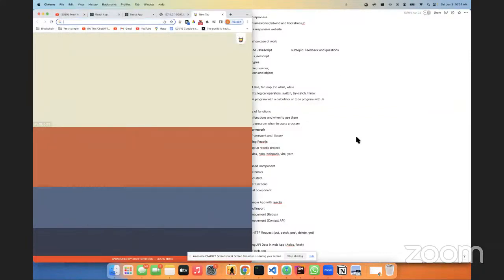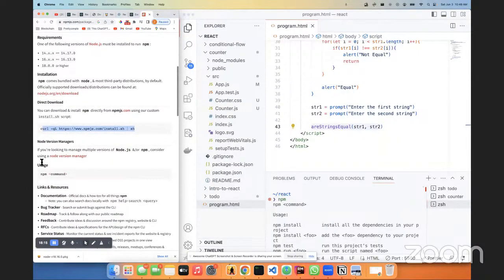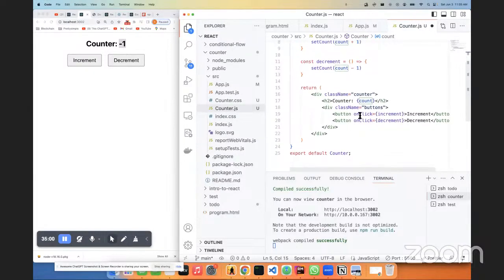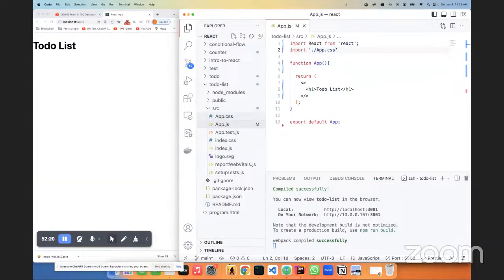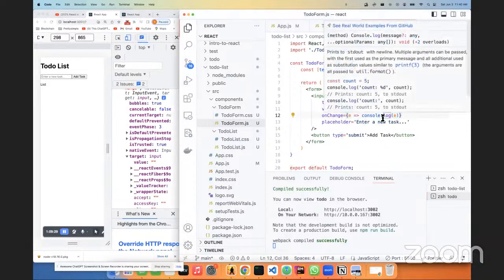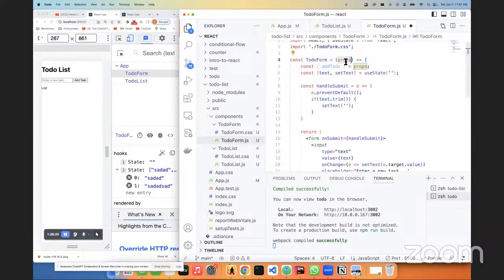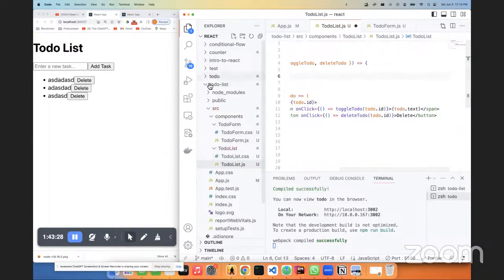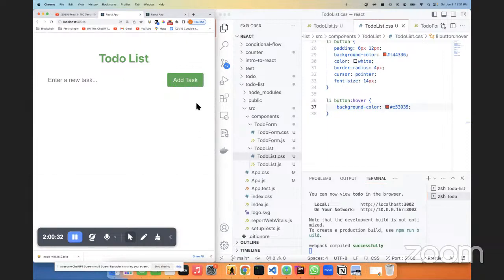DLYA USA || Bootcamp 4.0